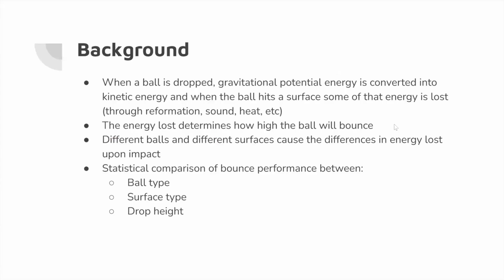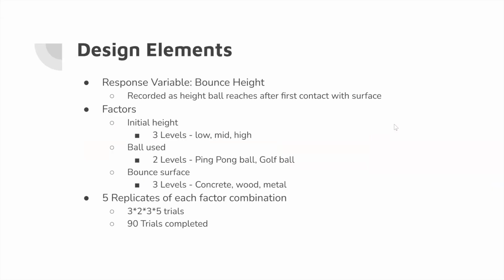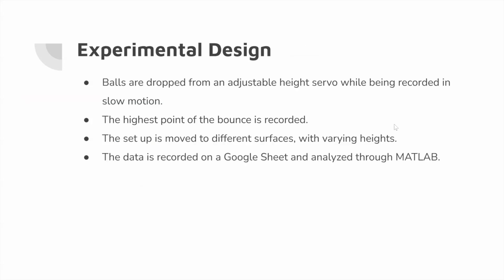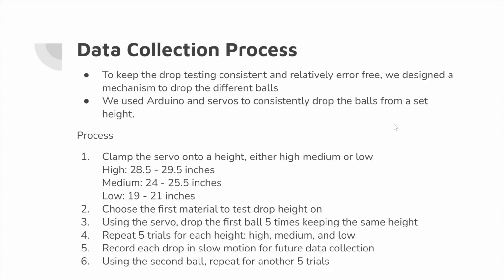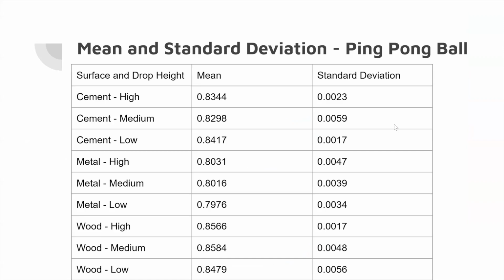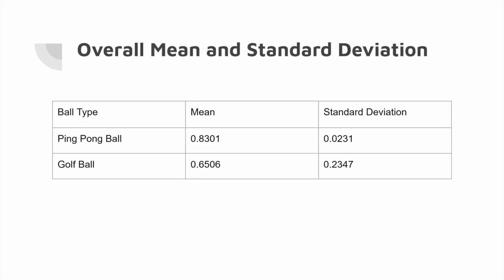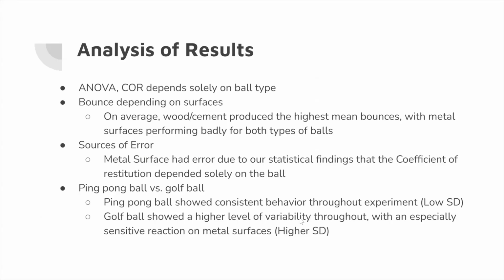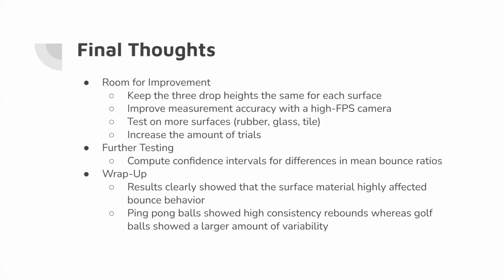Team 13 Stats Project Video